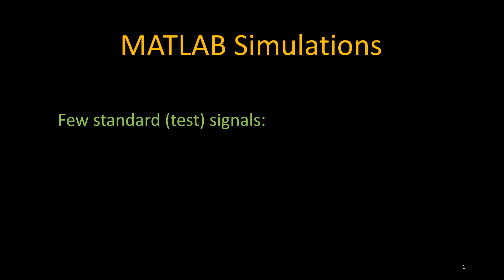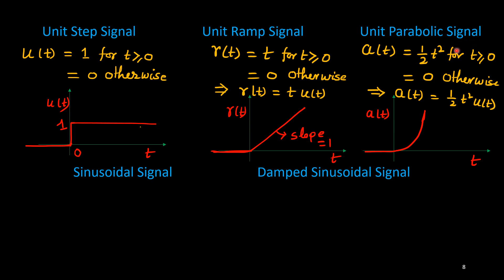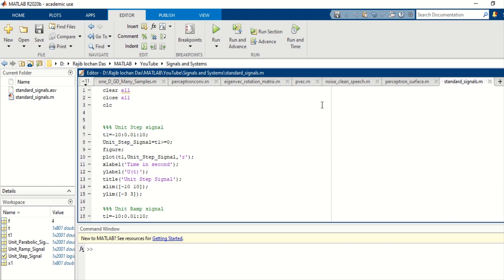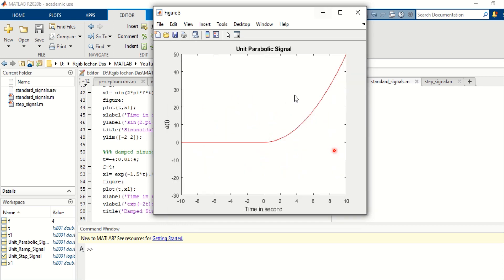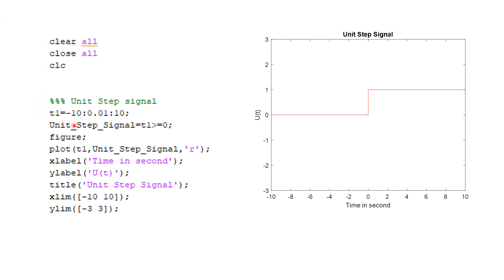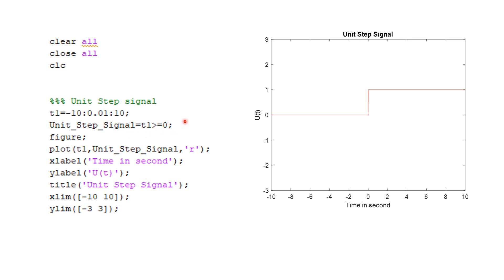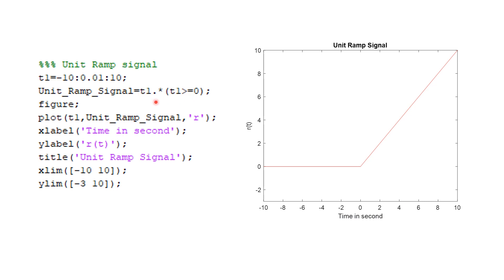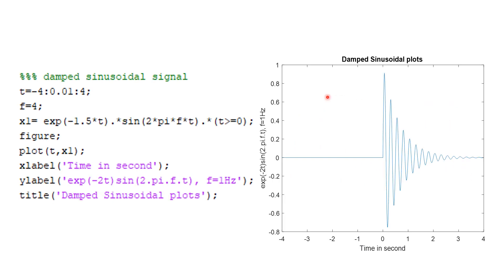How to generate basic (standard) signals in MATLAB | Unit step, ramp, parabolic signals | Sinusoidal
In this video, you will find the technique to write MATLAB codes to generate following basic (standard) signals:
1. Unit step signal
2. Unit ramp signal
3. Unit parabolic signal
4. Sinusoidal signal
5. Damped sinusoidal signal

Chapters:
0:00 Introduction
0:27 Brief discussion on the basic signals
3:50 Appeal to the subscribers/audiences  to press 'like' button if you enjoy this video
4:25  Simulation result of the MATLAB code
6:45 Discussion on the MATLAB code for unit step, ramp and parabolic signals
13:42 Discussion on the MATLAB code for sinusoidal  signal
14:50 Discussion on the MATLAB code for damped sinusoidal  signal
15:50 Plotting all the signals in one figure
17:25 Appeal for subscription

Find the MATAB code discussed in this video in the pinned comment. Keep watching. In the next video, I have discussed in detail how to generate trapezoidal signal in MATLAB. The link is provided below: